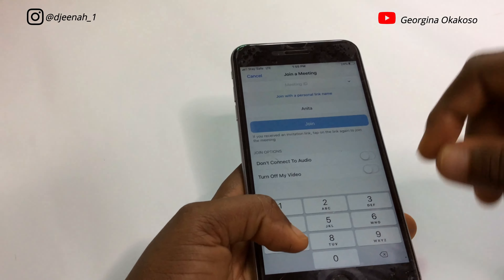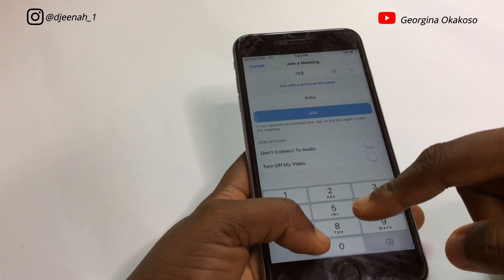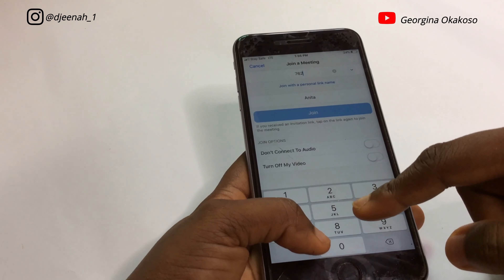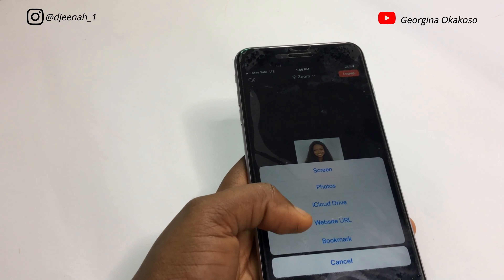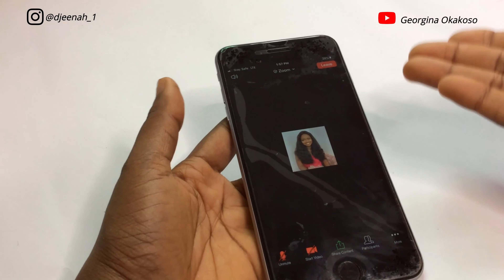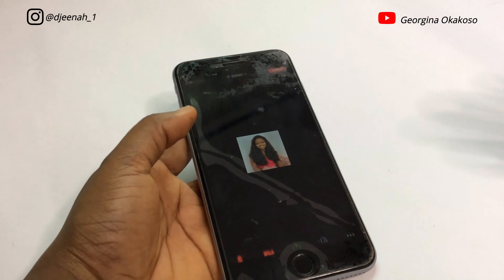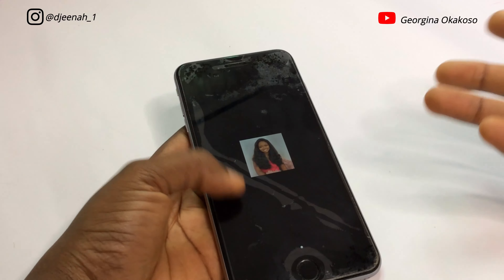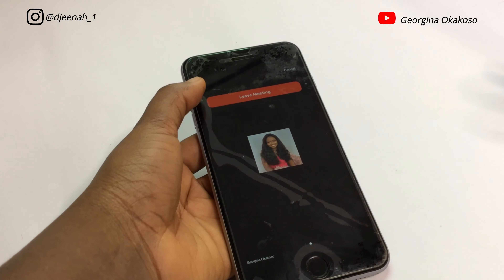HOW TO JOIN ZOOM MEETING ON YOUR PHONE 2020 * Simple and Easy Steps * | GEORGINA OKAKOSO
If you have any questions please drop them in the comment section below,would be glad to answer them.